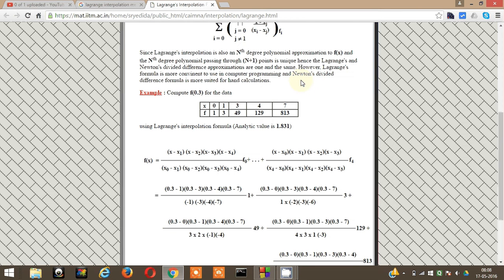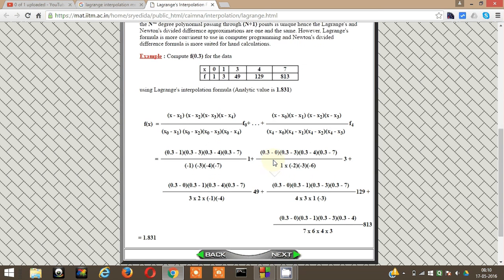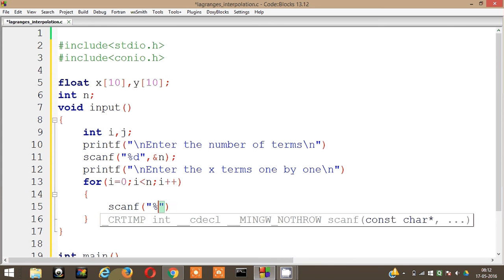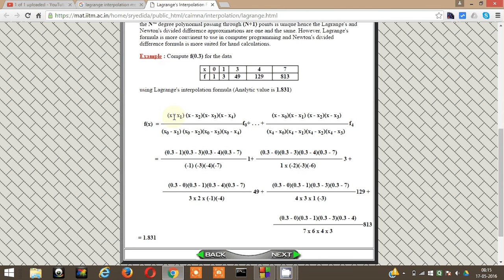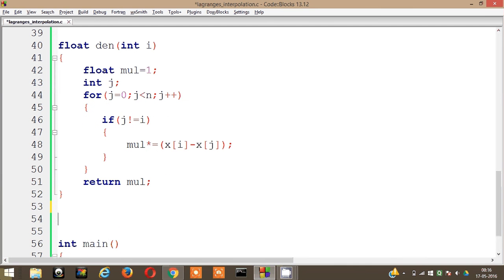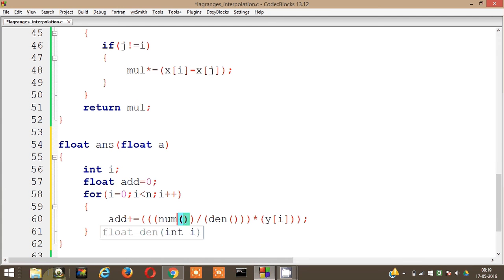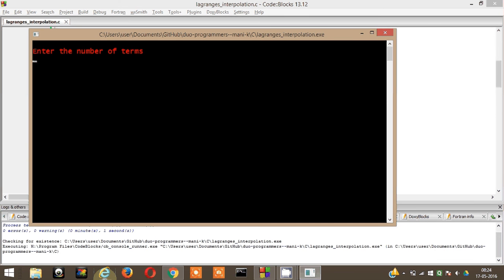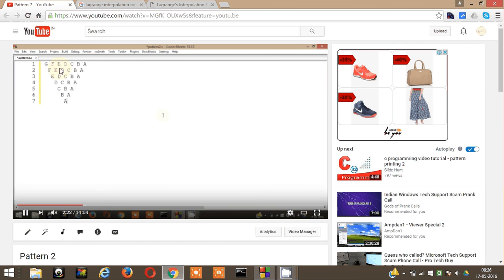Lagranges Interpolation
Happy coding . ..